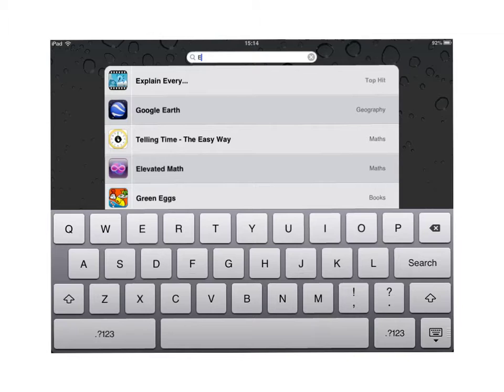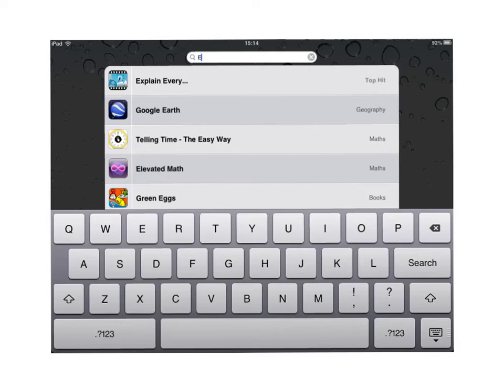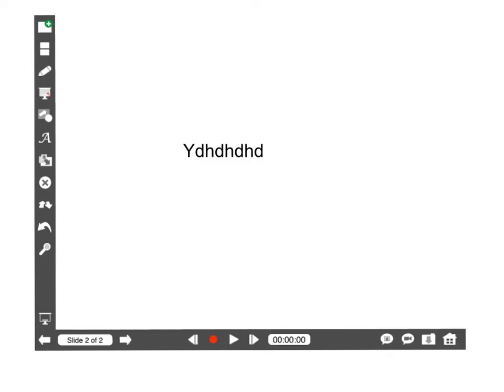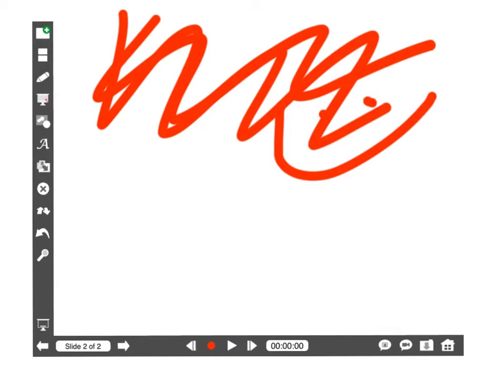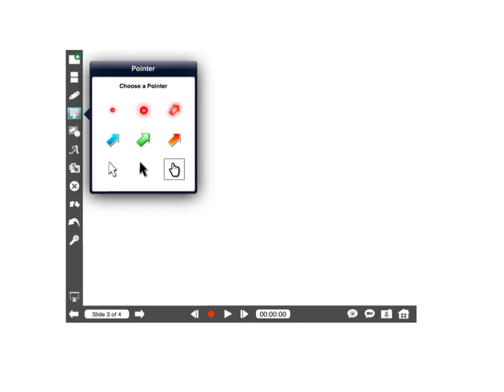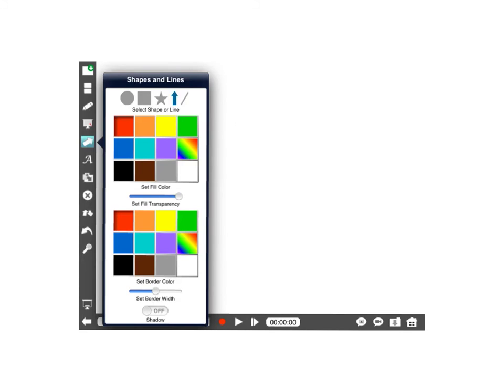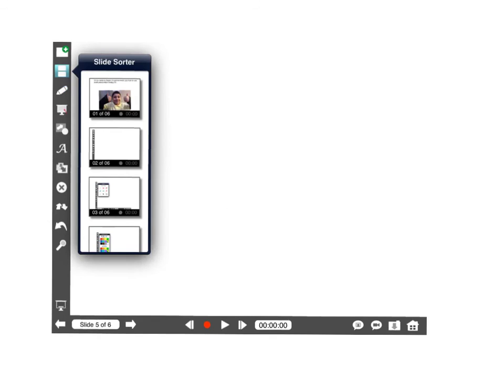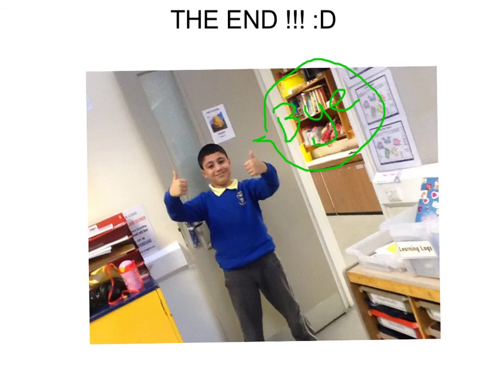Hasan Explaining Everything